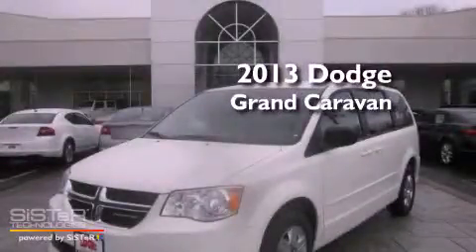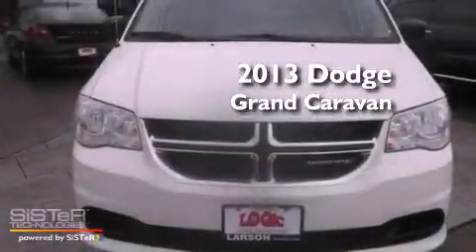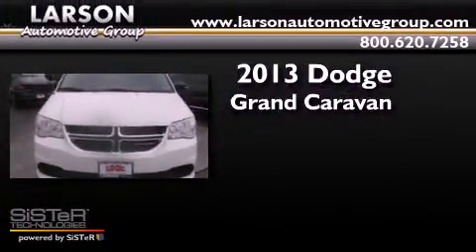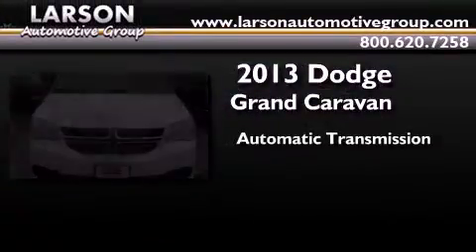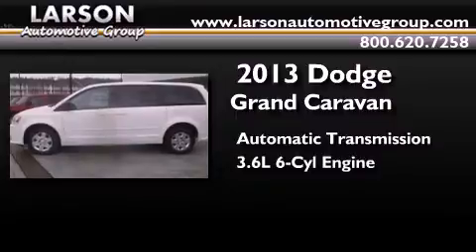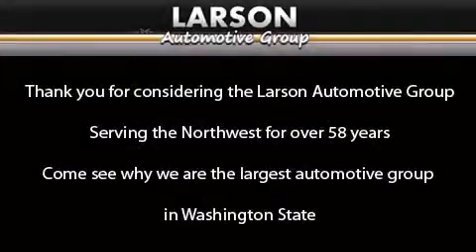2013 Dodge Grand Caravan Puyallup WA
Year : 2013
 Make : Dodge
 Model : Grand Caravan
 Engine : 3.6L V6
 Trans . : Automatic
 Exterior : Stone White
 Miles : 25
 Interior : Black Cloth
 Stock : 615342

 2013 Dodge Grand Caravan Puyallup WA